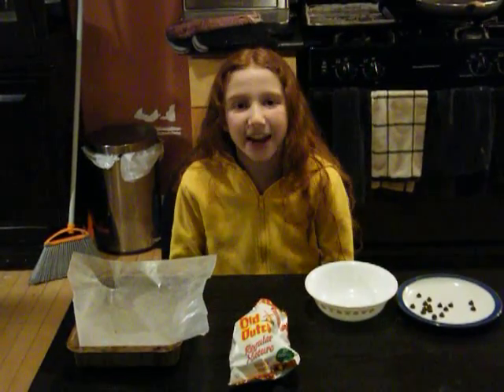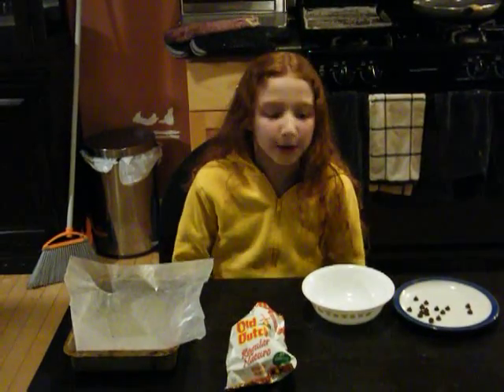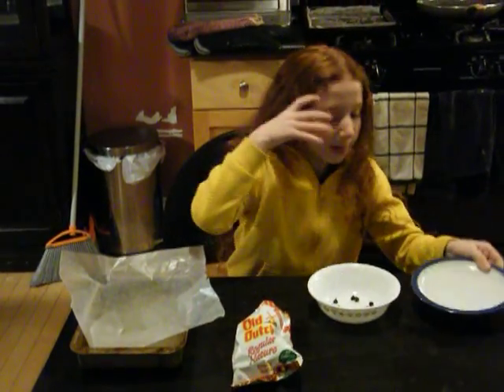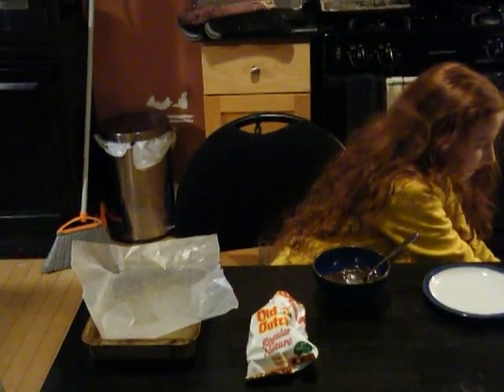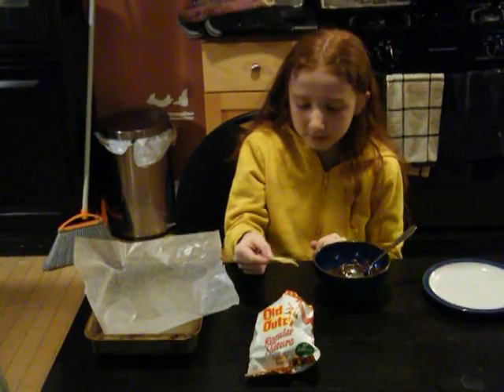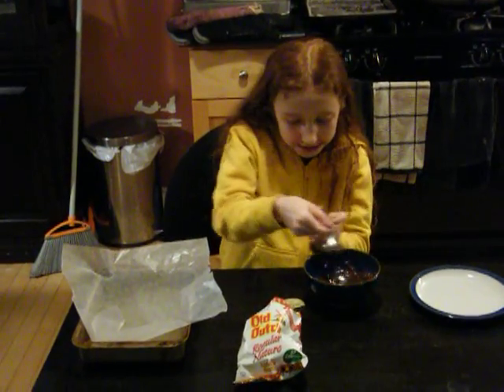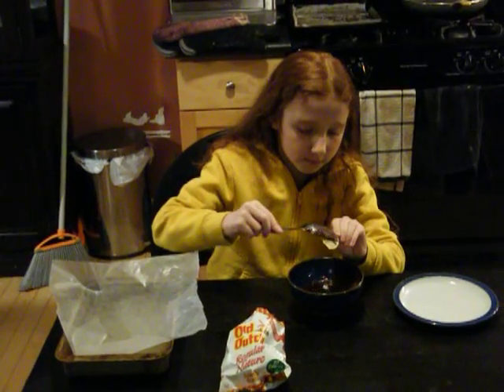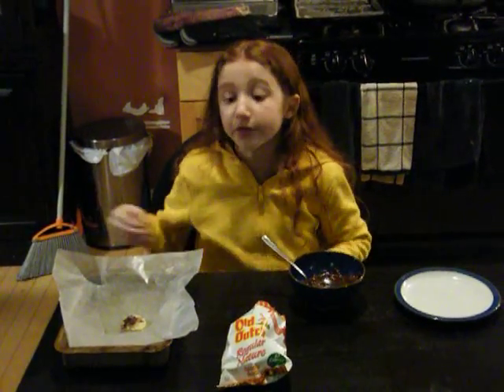Making Chocolate Chips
Naomi (age 9) makes chocolate covered chips
(Originally Uploaded Mar 1, 2020)